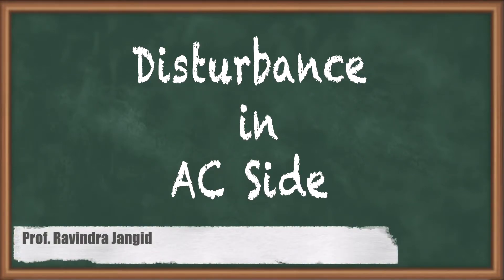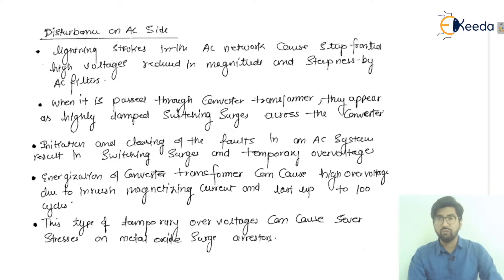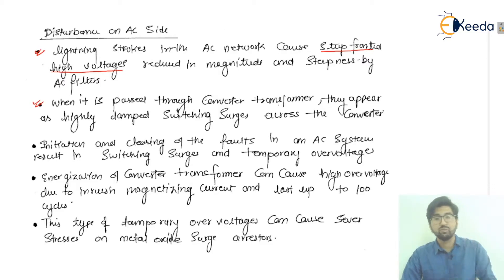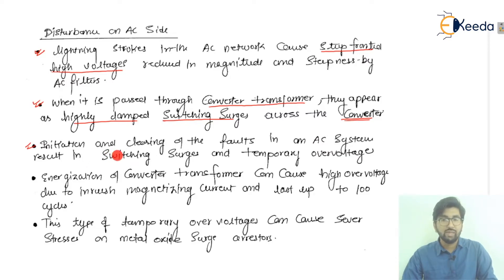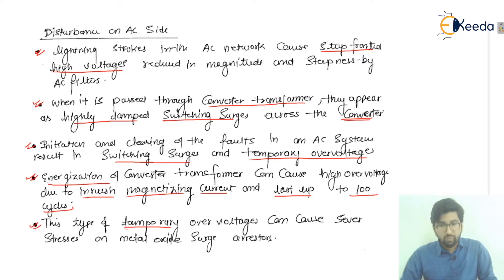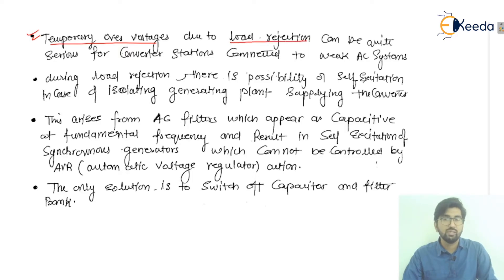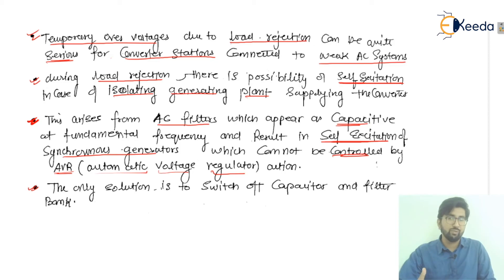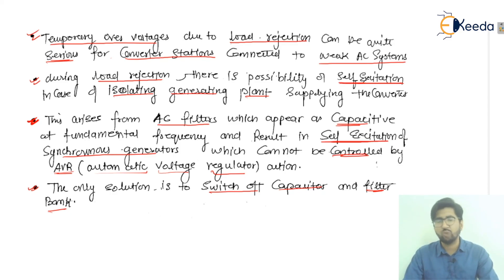Disturbance in AC side - Faults and Protection - High Voltage Direct Current Transmission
Video Name - Disturbance in AC side

Chapter - Faults and Protection

Happy Learning!